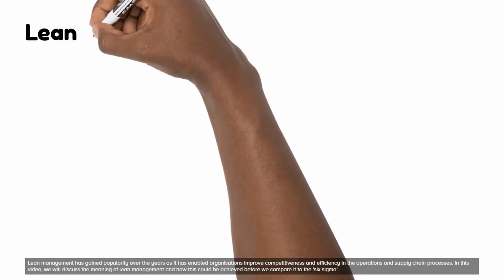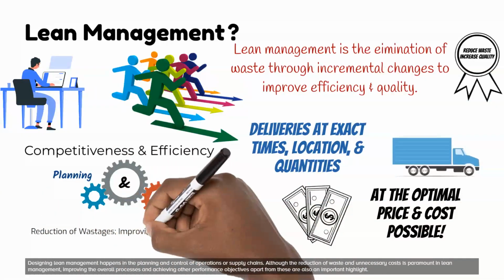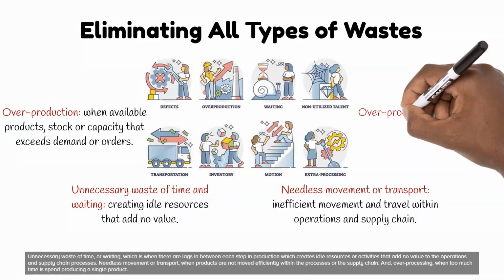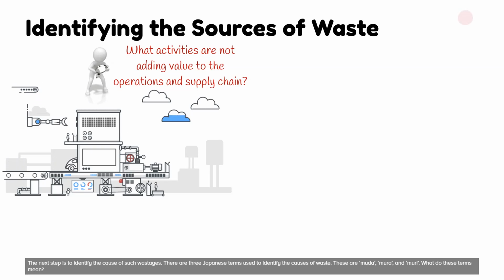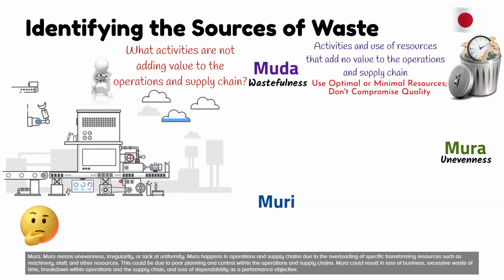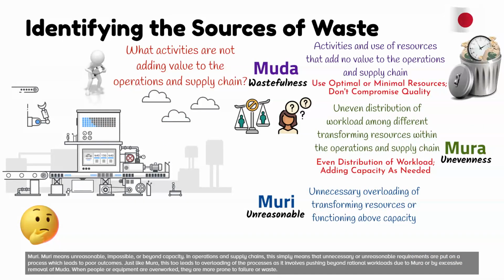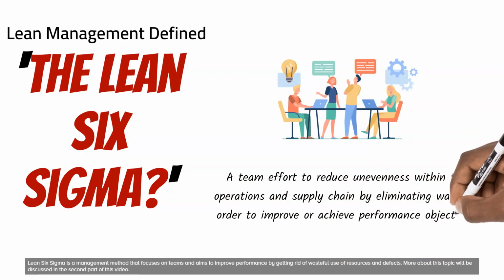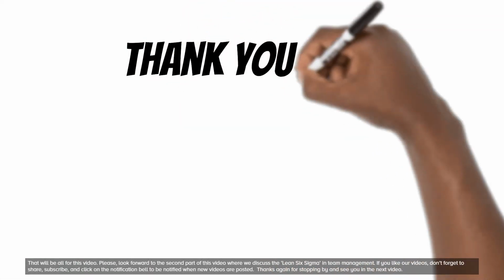Lean Management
This is one out of a two-part video. This video examines an approach to managing operations and the supply chain that is typically referred to as ‘lean’. Lean management is a method of operations and supply chain planning and control and an approach to improving the processes within.

Lean Management aims to meet demand instantaneously, with perfect quality, eliminate waste and run the operations and supply chain at low cost. This video will also discuss the causes of waste within operations and supply chains. As so often in lean philosophy, Japanese terms are often used to describe core ideas. The terms muda, mura, and muri are Japanese words conveying three causes of waste that should be reduced or eliminated. Look out for these terms within the video.

You might consider watching our videos on planning and controlling of operations;